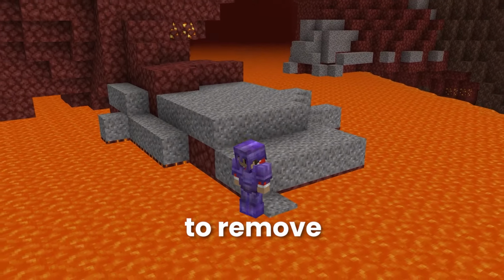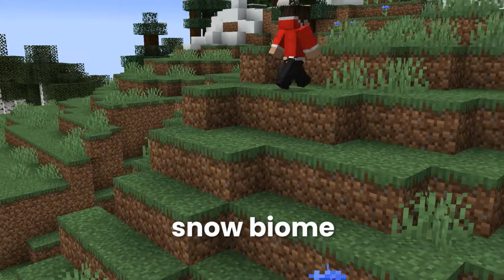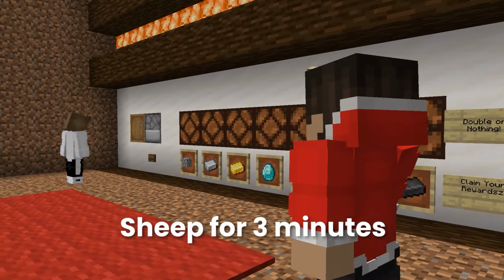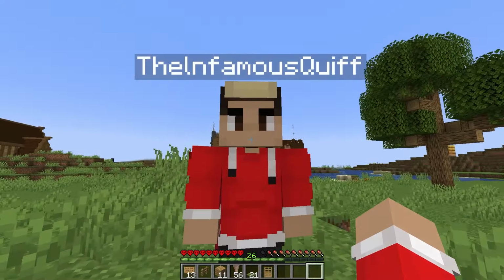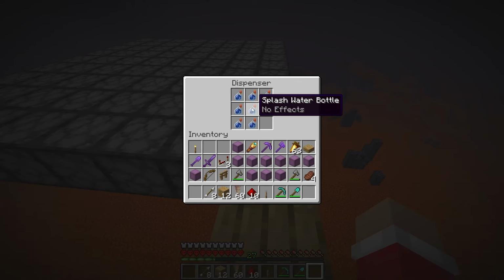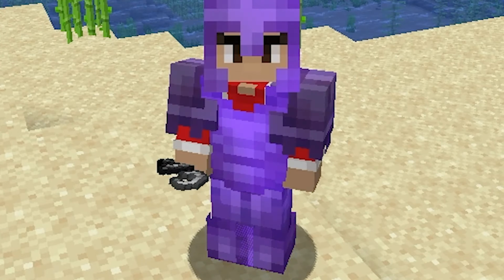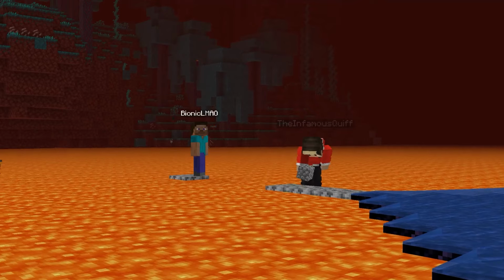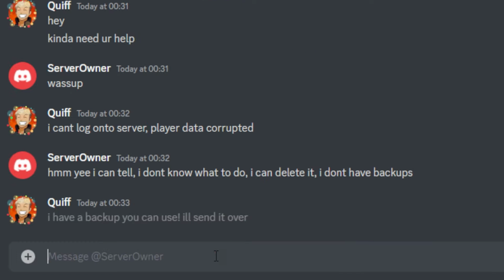Why I Replaced The Entire Nether With Water...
How i stole max hearts/infinite hearts on this minecraft smp to get revenge, this was using lifestealing every hearts on this smp using traps on your friends in minecraft, this is similar to the Lifesteal SMP in which we do the Why I Burned The World to get over 100 wardens in full netherite and get revenge on our friends by fooling them with a real life netherite wardens in minecraft